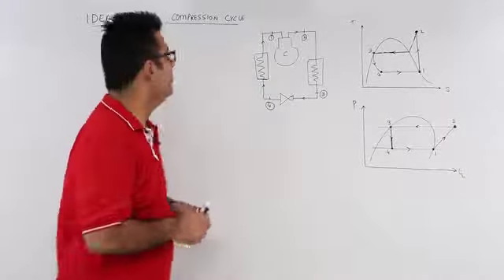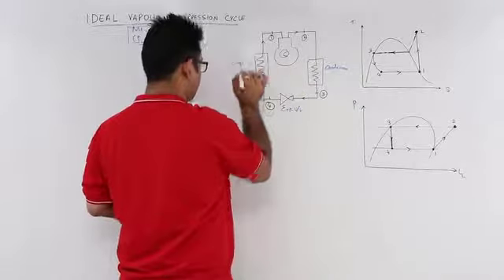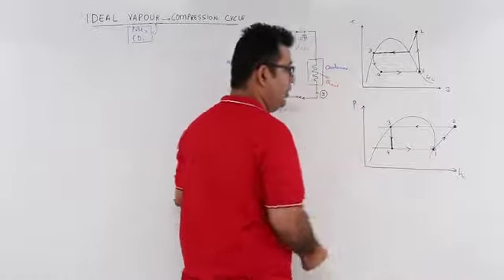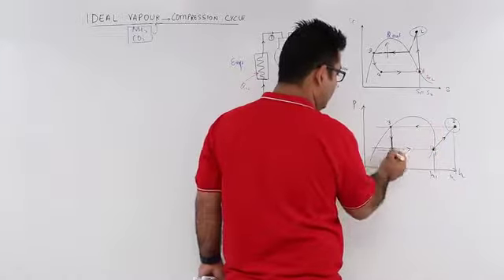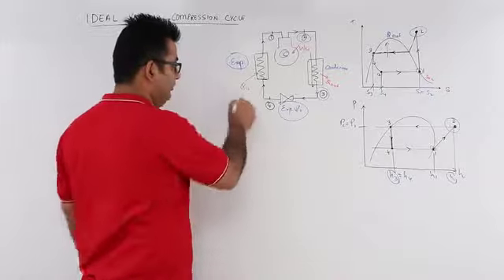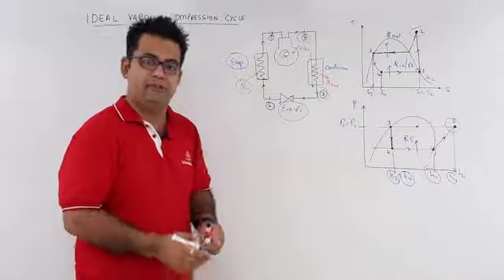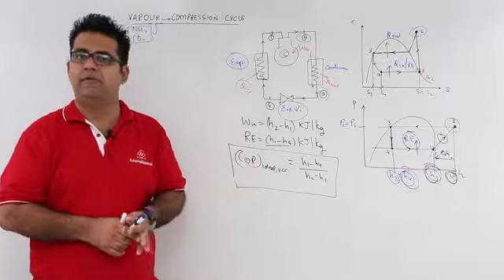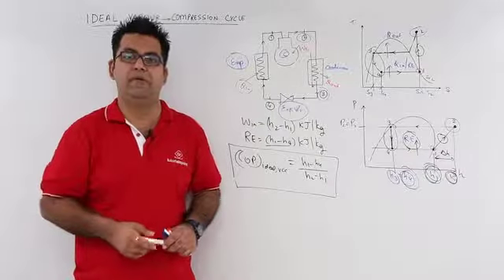refrigration ideal vapour compression cycle